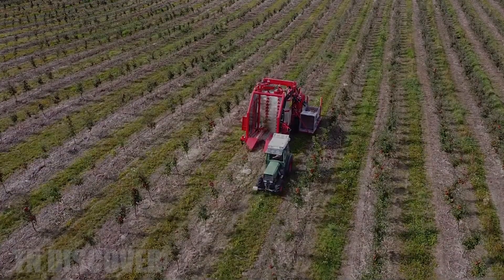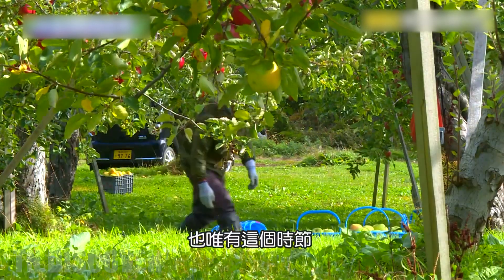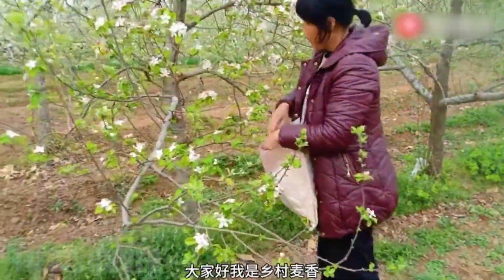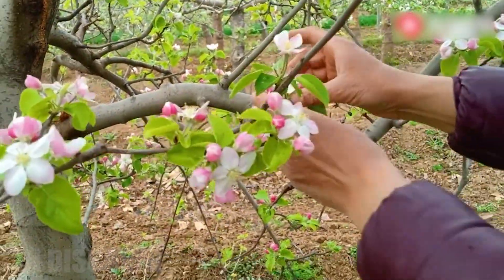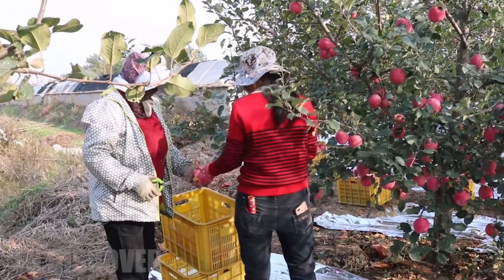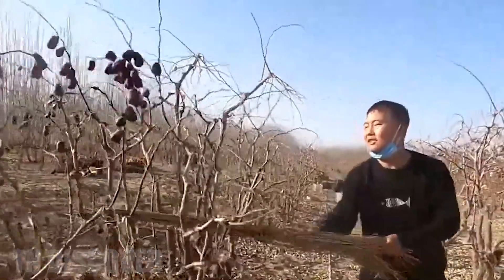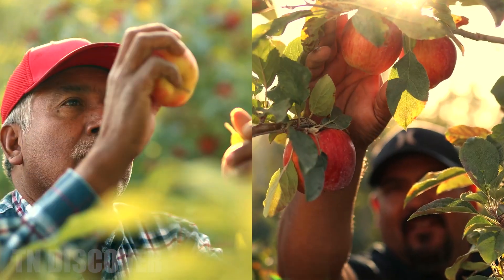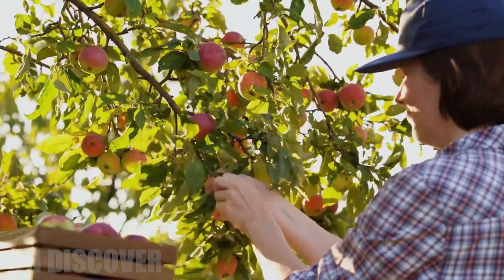Do Chinese Grow Apples Better Than The US? Chinese Harvests 44.5 Million Tons Of Apples This Way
Do you love these delicious apples and would like to discover how they are grown around the world? Okay, in this video today let's go to the two largest apple producers, China and the United States, to see how farmers care for and harvest apples. At the same time, we want to clarify whether apples grown in the US or in China are better.